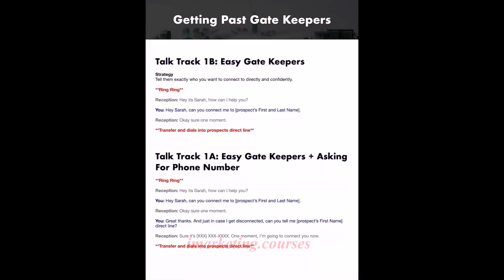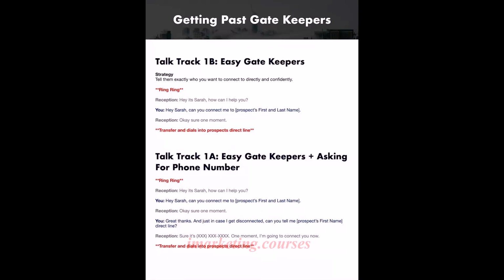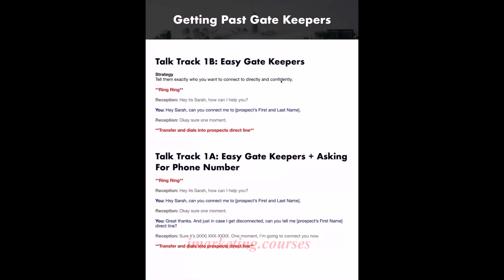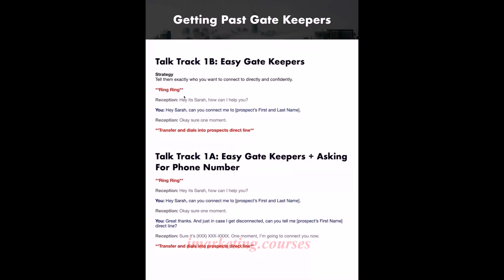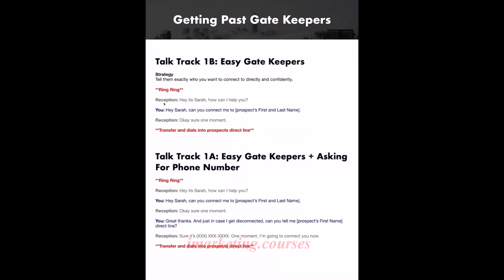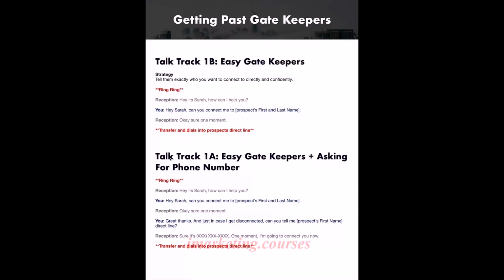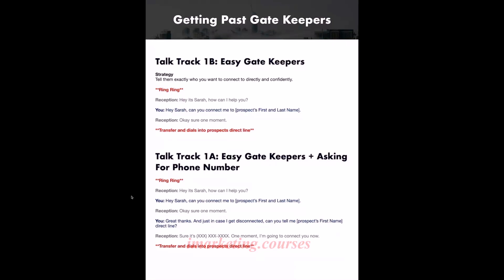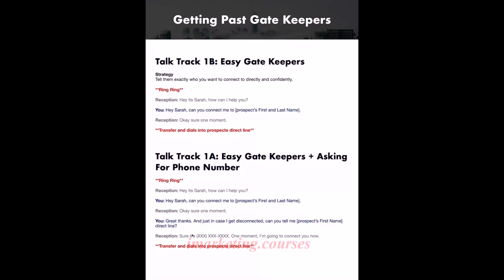21 8 Getting Past Gate Keepers Cold Call Script